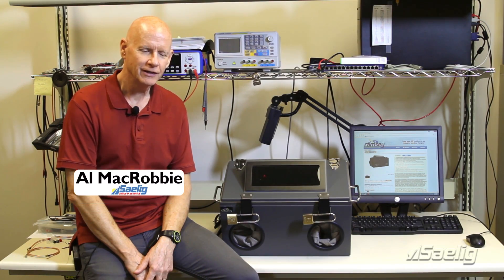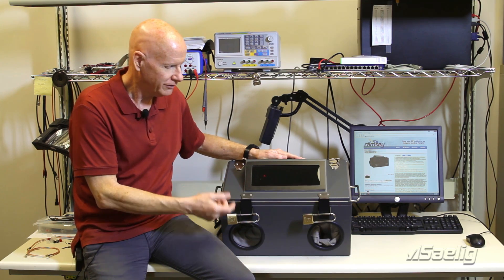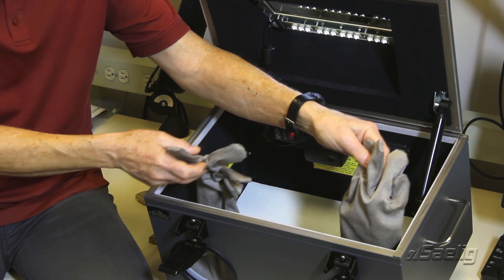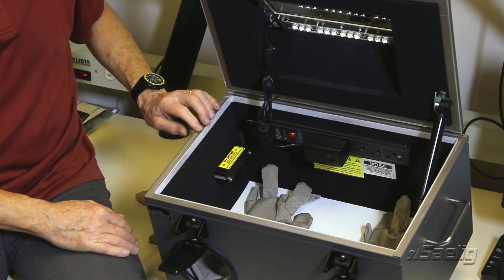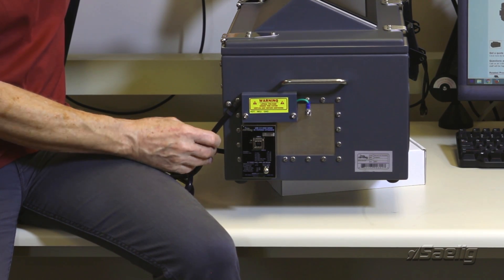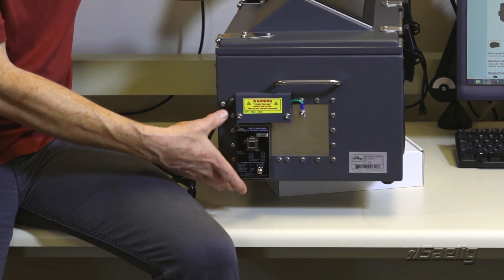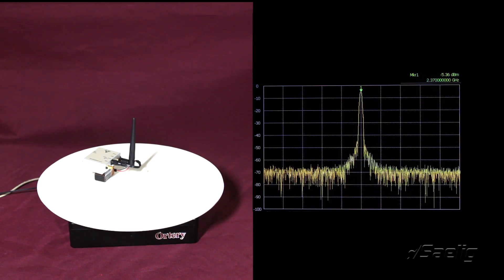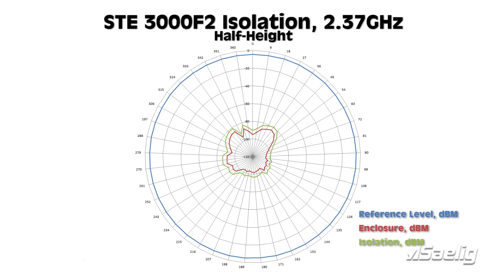Ramsey STE3000F2 RF Enclosure Test by Saelig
Saelig's Tech Support Manager tests the shielding effectiveness of this forensic EMI enclosure
For nearly two decades, the patented Ramsey STE3000 series RF Test Enclosure has been the wireless industry standard for a benchtop RF test chamber that provide both visual and hands-access to the device under test. As the term “cellular forensics” entered all of our vocabulary, it was natural that we also became the standard for that industry. The STE3000F2 was designed to give the forensics technician the equivalent of a highly isolated screen room right on his bench to perform electronic device interrogations. Ramsey Electronics rigid EMI-RFI shielded benchtop enclosures from Saelig are RF-free environments from the world’s foremost provider for testing and forensic situations. One of the most popular shielded enclosures from Ramsey is the STE3000 series of forensic enclosures, widely used by State & Local Law Enforcement, DOD, DHS & others. The STE3000 range of EMC enclosures was designed to give the forensics technician a bench-top box tool that is critical during a device interrogation.